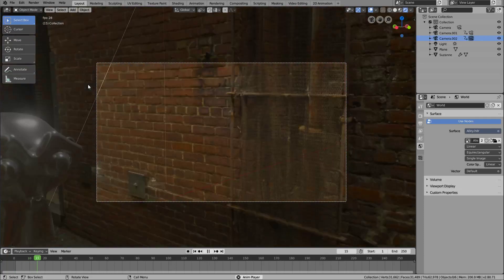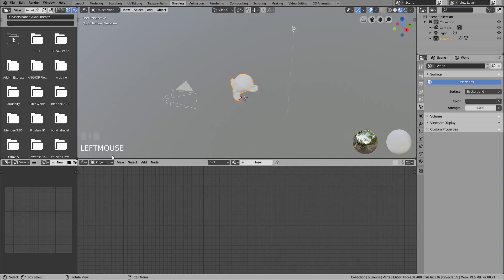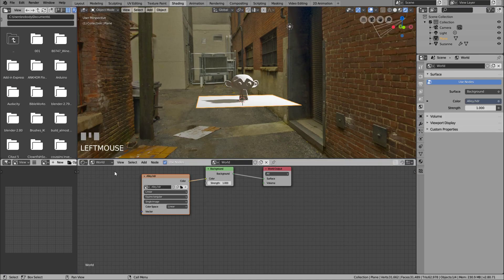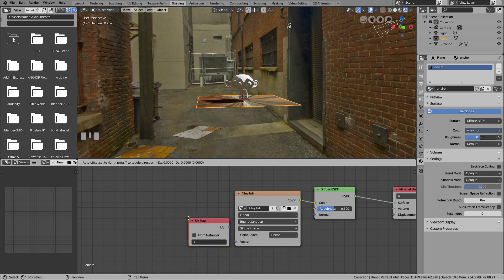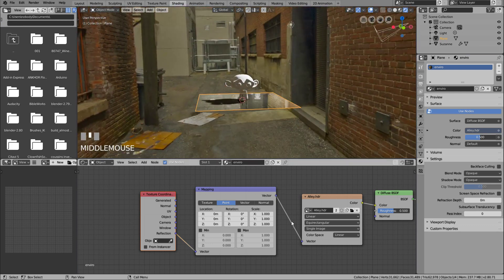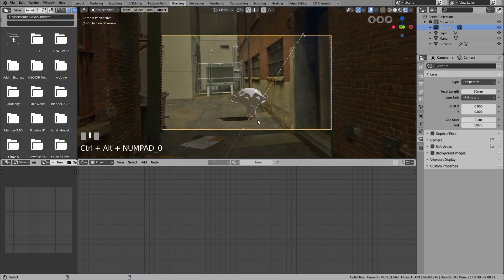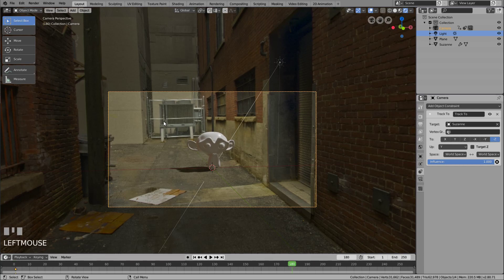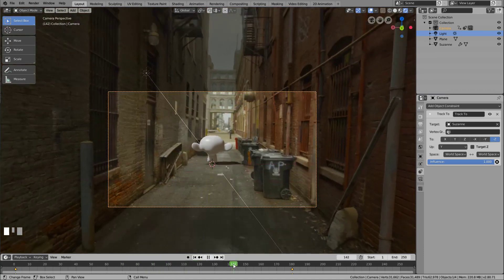5 minutes HDRi to animation with Blender 2.8 EEVEE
Stumbled on an old post and decided to adapt it and make video from HDRi with EEVEE!
Need a HDRi?
Each HDRi now becomes a scene background for your video :)